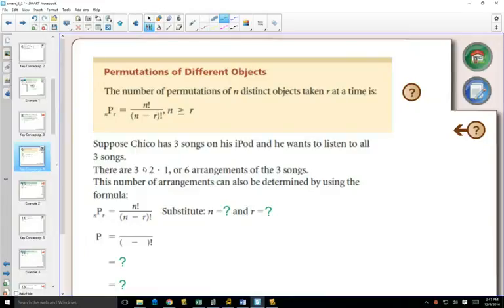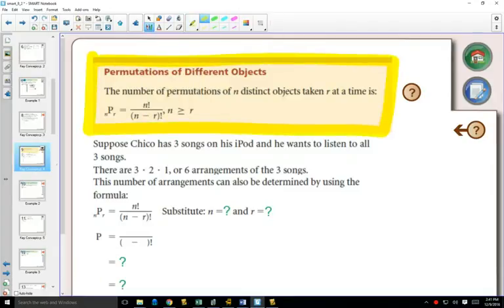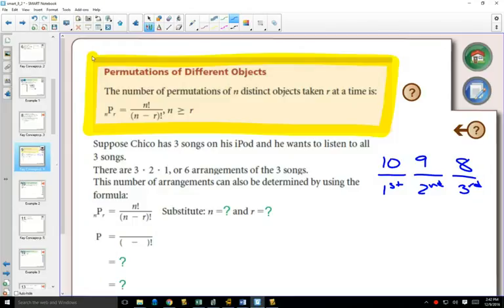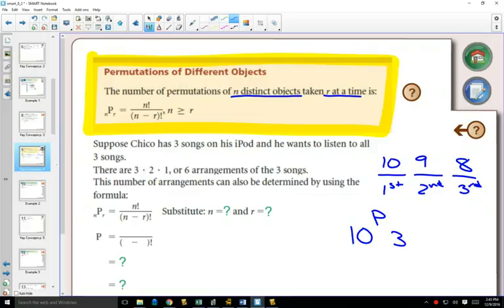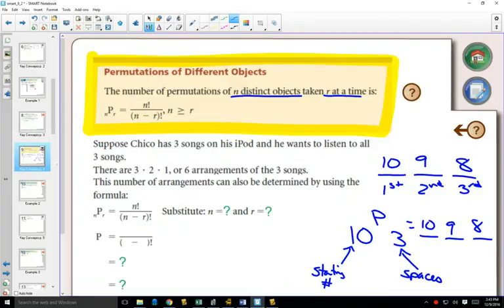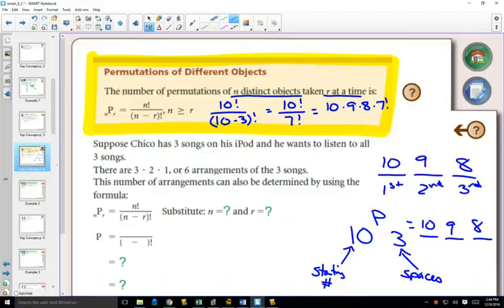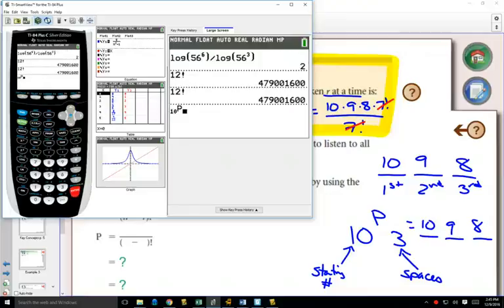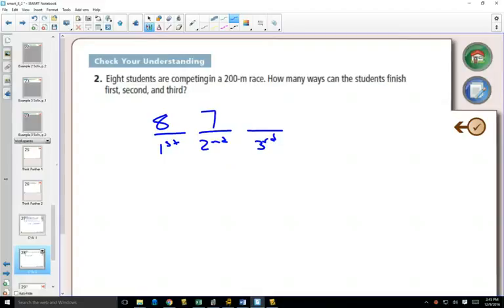40SP 8 2 Example 2